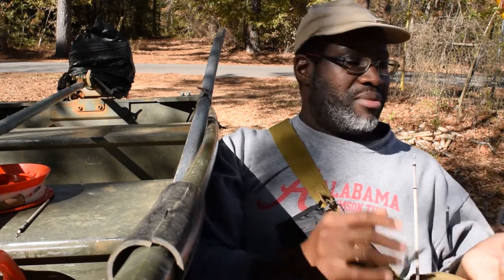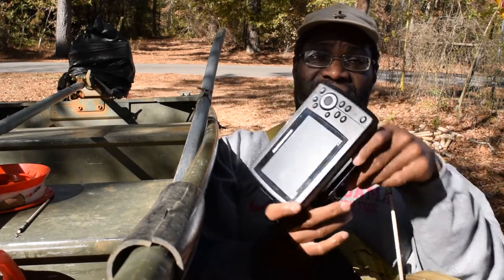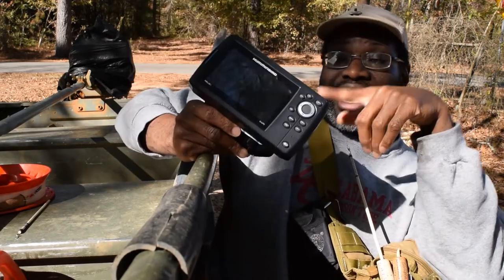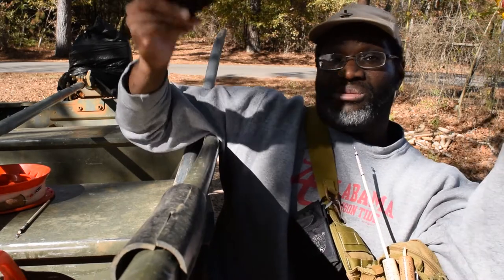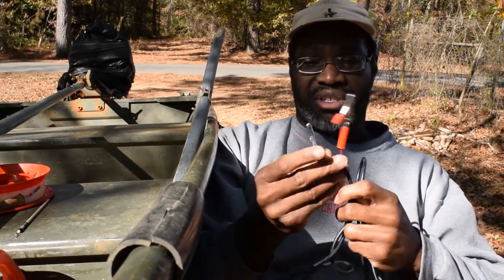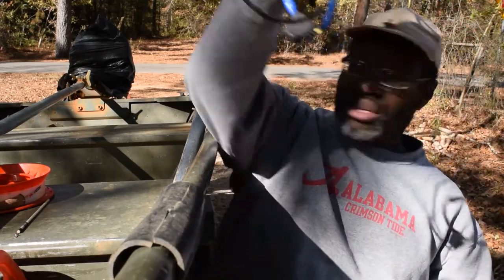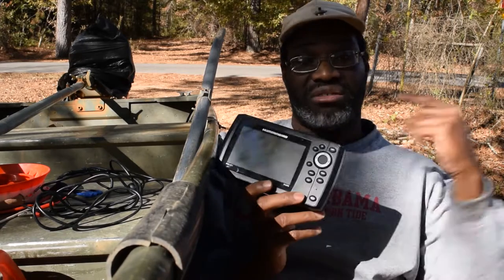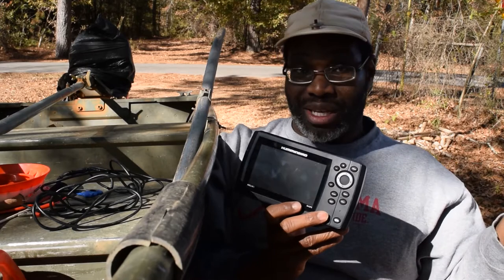SOLD | Helix 5 SI-GPS For Sale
Helix 5 SI-GPS

FREE STUFF
Trifecta of Making Horsepower PDF

BWL, vid. Helix 5 SI-GPS

Lessons Learned:

Don't need it any more.